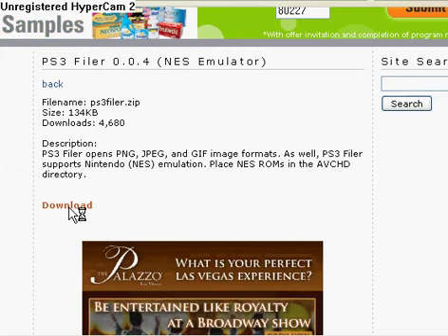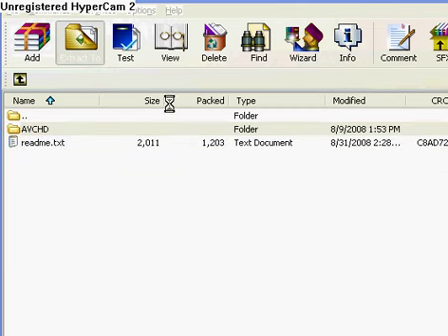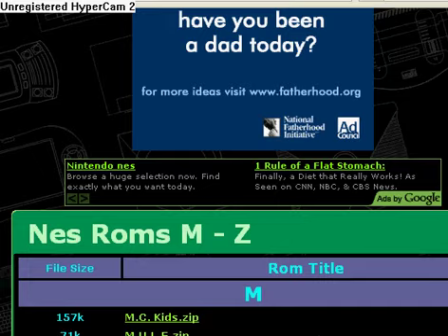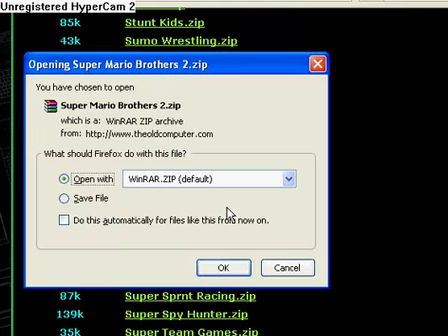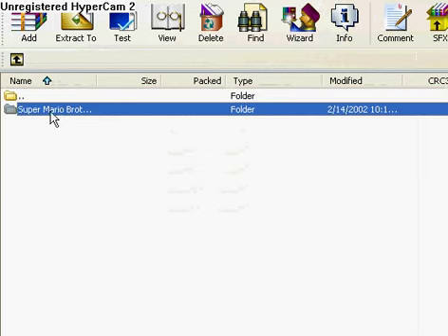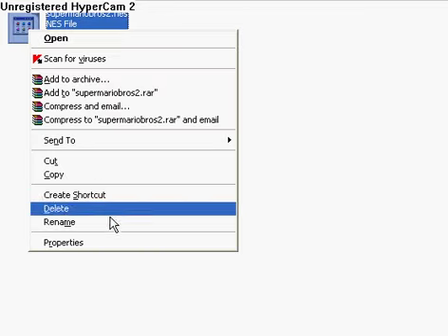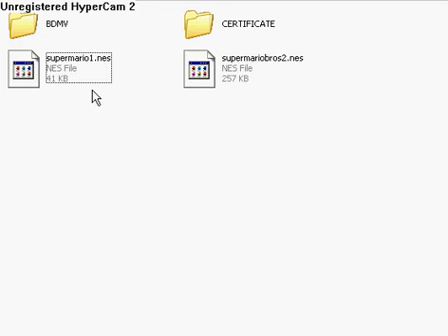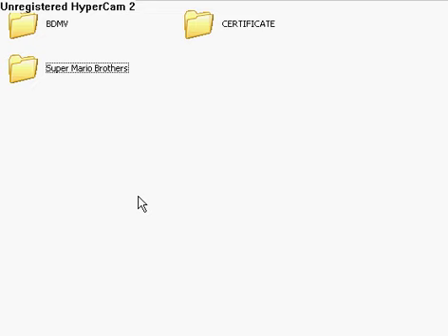Add NES Games To NES Emulator For PS3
Ok as promised here is how to ADD nes games to your nes game emulator for your ps3!